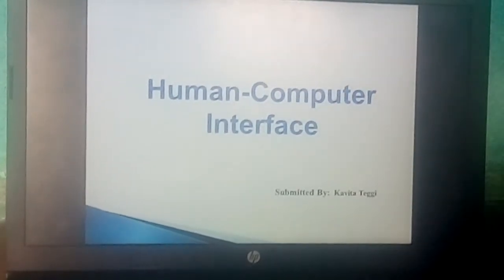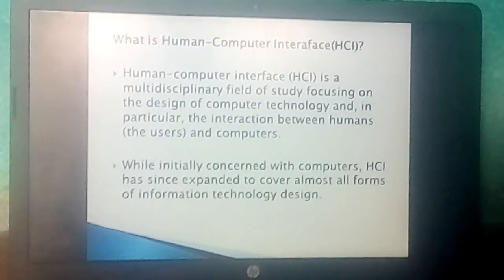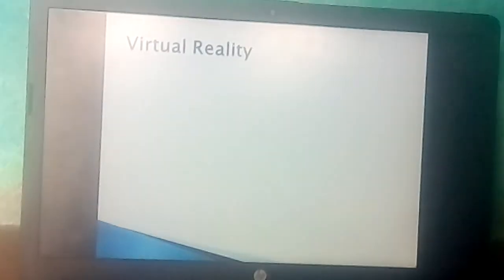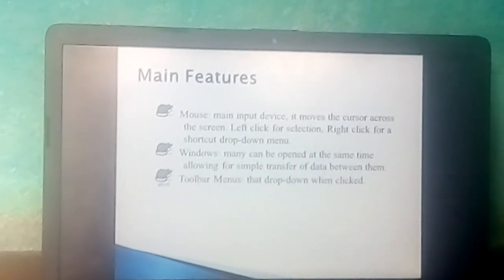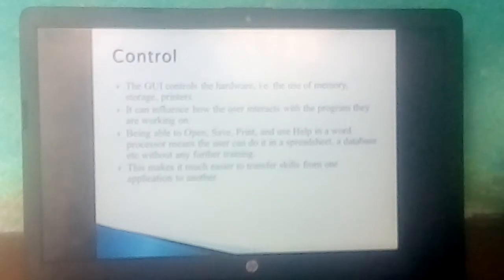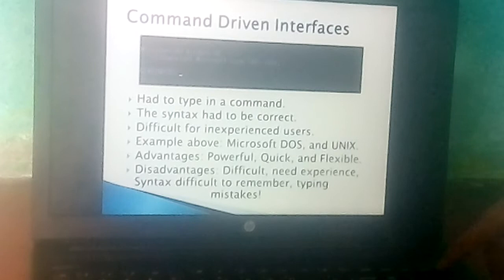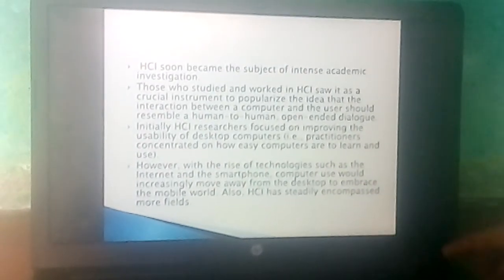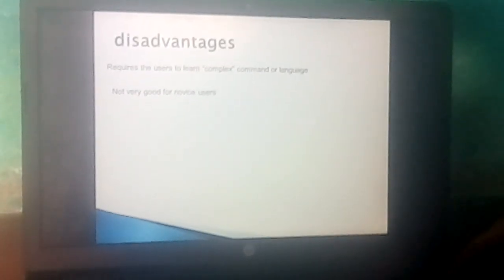Human computer interface